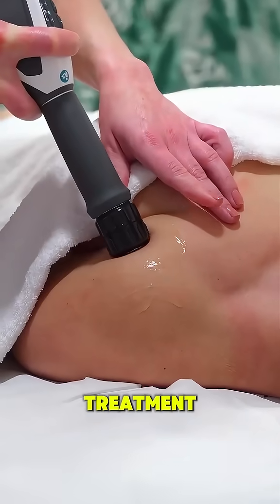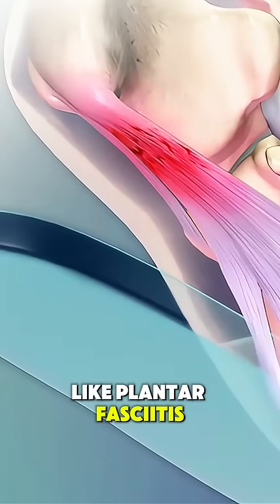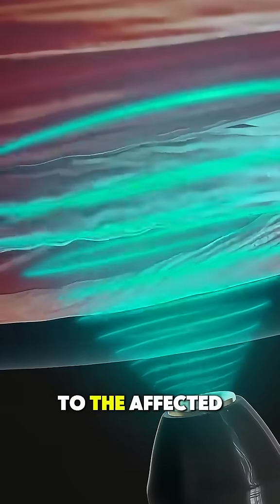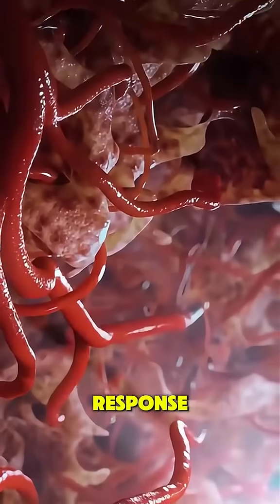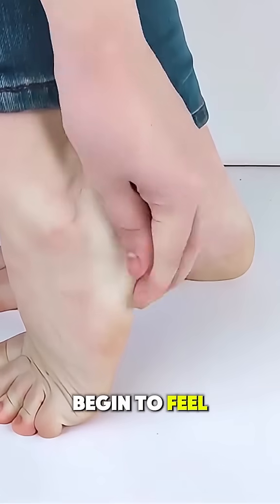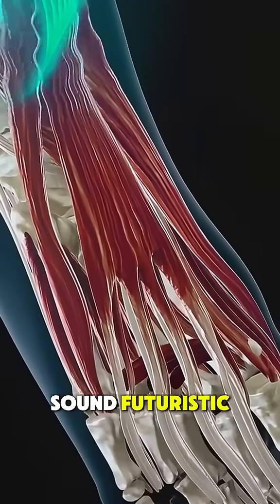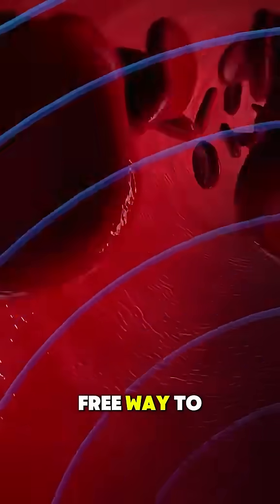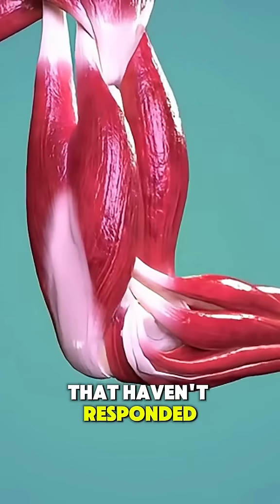Shockwaves Therapy Explained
Welcome to BodyScope — Your Body, Explained.

From the hidden wonders of your organs to the science behind everyday health, we uncover the fascinating stories happening inside you. Whether it’s why your heart races, how your brain reacts to stress, or the tiny signals your body sends every day — we make it simple, clear, and impossible to forget.

Join us for:
🔬 Science-backed health facts you can trust
💡 Mind-blowing body insights you’ll want to share
📈 Easy tips to understand and improve your health

Your body is talking. Let’s learn its language — one video at a time.